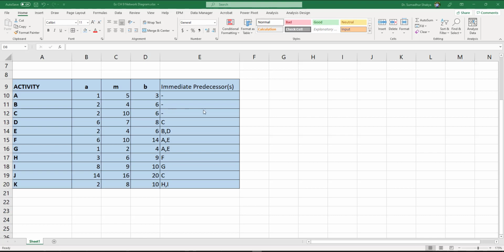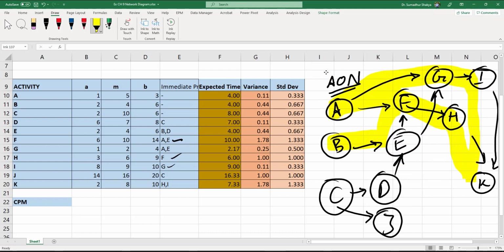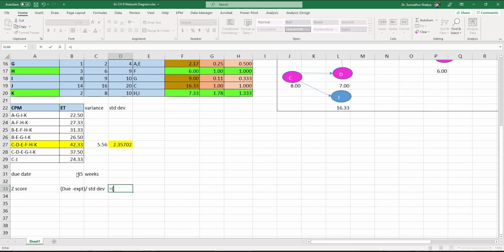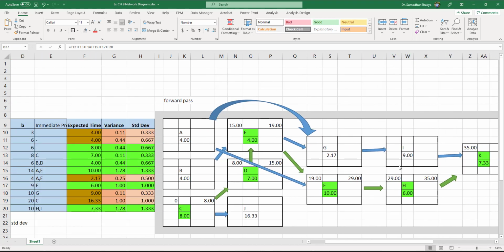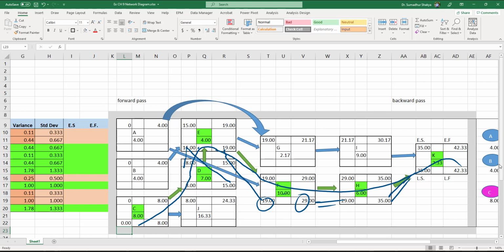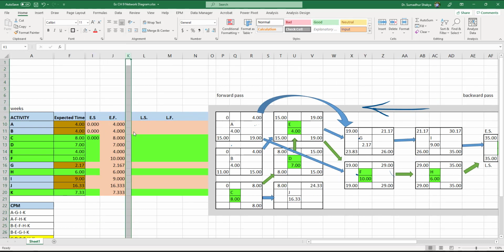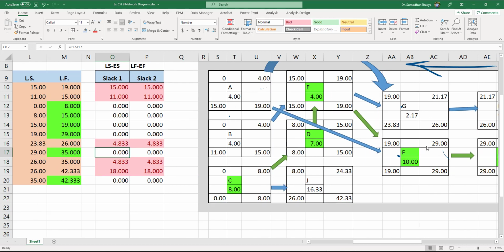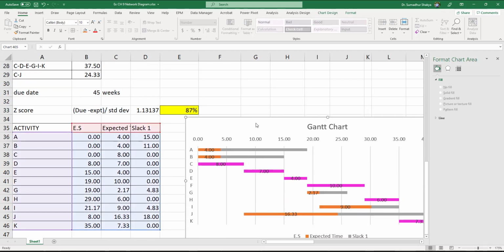How to calculate ET, ES, EF, forward-backward pass, LS LF, prob of completion, Gantt chart, in excel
Chapter 3 or 9 Project Management How to calculate project scheduling duration Expected time ET of completion variance standard deviation, early start ES and early finish EF using forward pass, late start LS and late finish LF using backward pass, probability of completion using z-score, activity on nodes (AON) network diagram, slack1 slack 2, how to make Gantt chart, in excel

Expected time of completion,
Early start,
early finish,
late start,
late finish,
probability of completing the project,